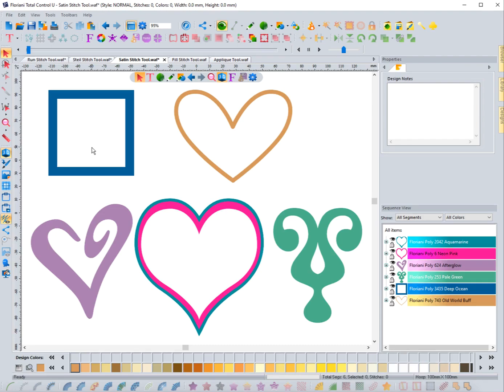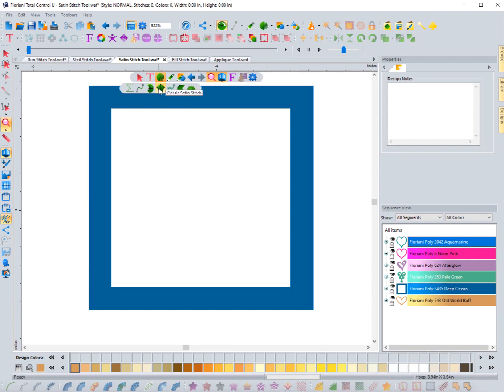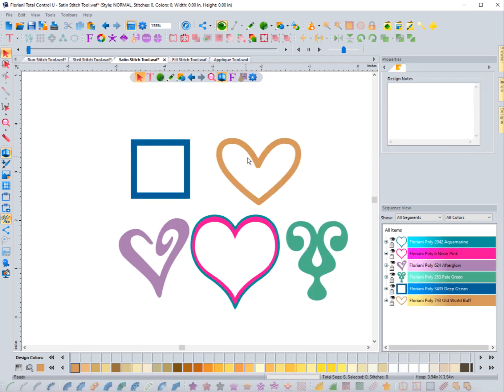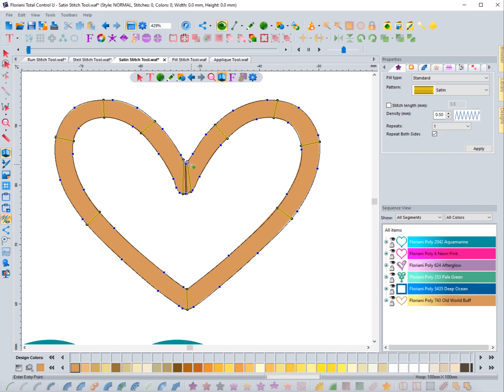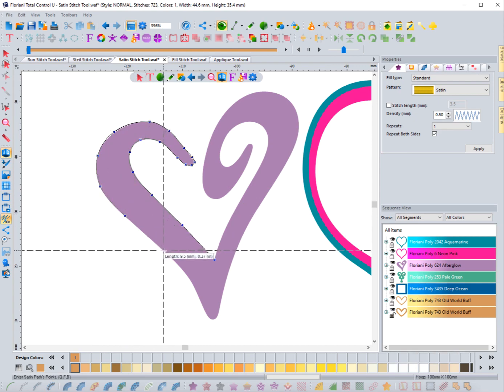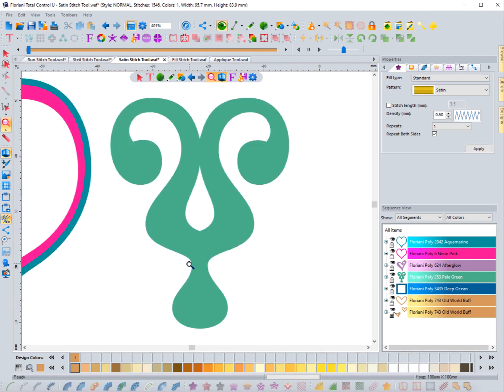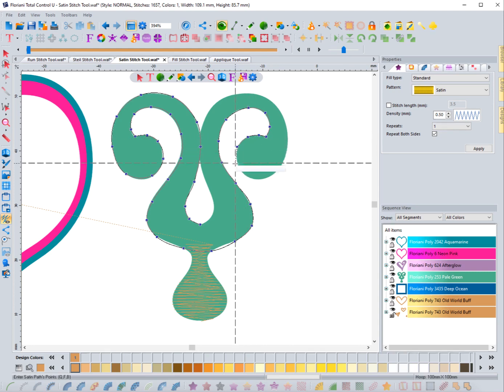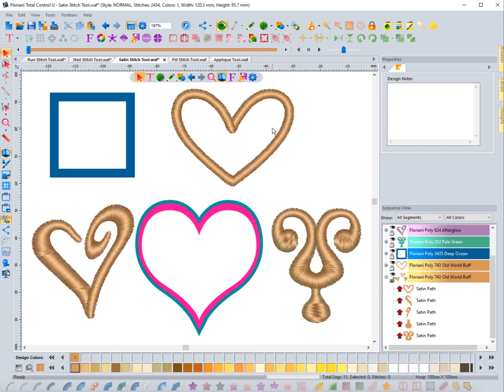4. Satin Stitch Tool | Floriani Total Control U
In this video, I show how to use the Satin Stitch Tool in the Floriani Total Control U (FTCU) embroidery digitizing software.